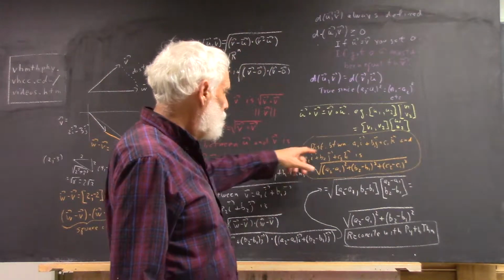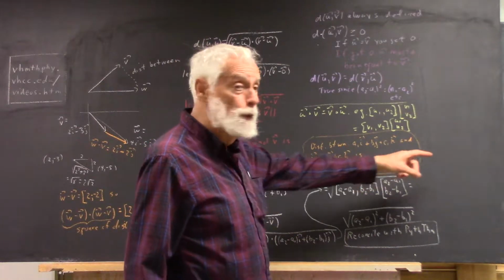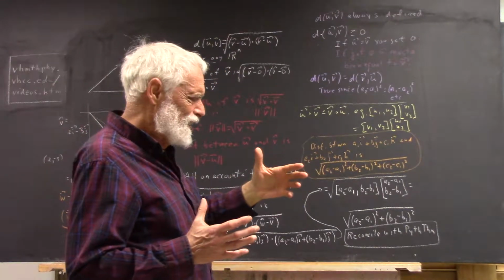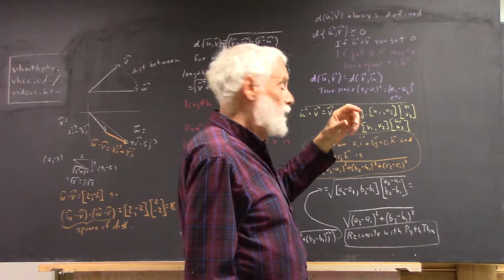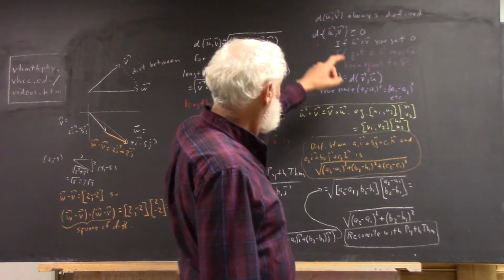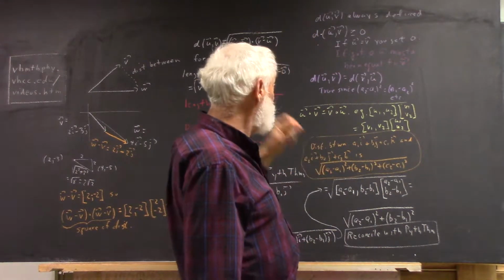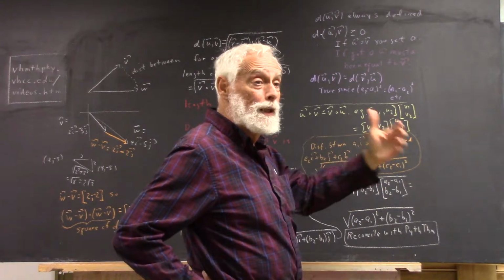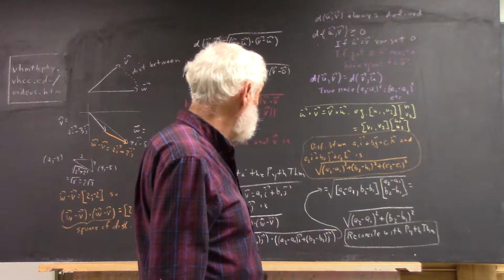daglin 1026 extending definition of distance properties of distance 6